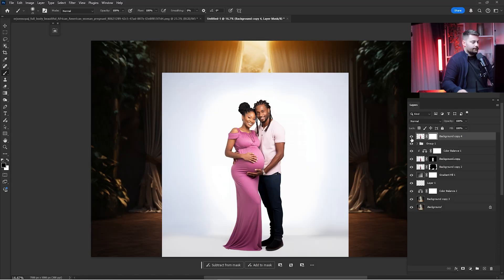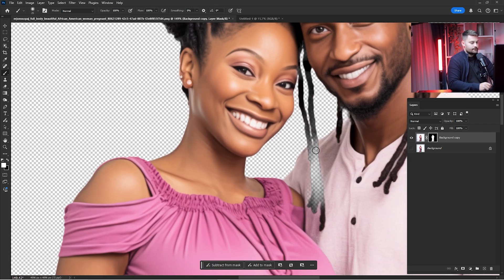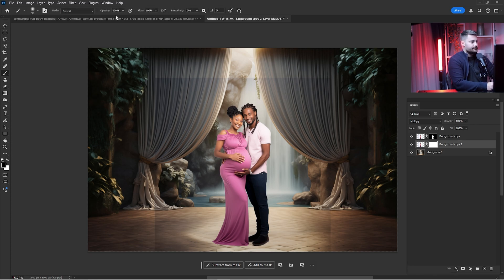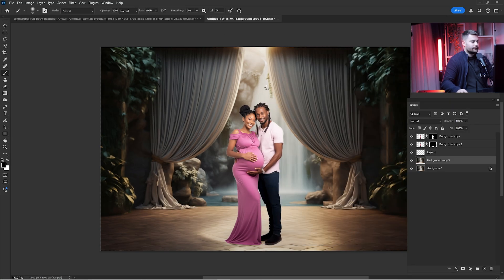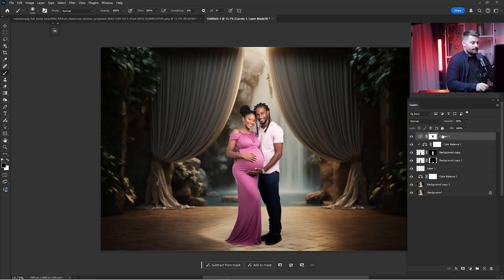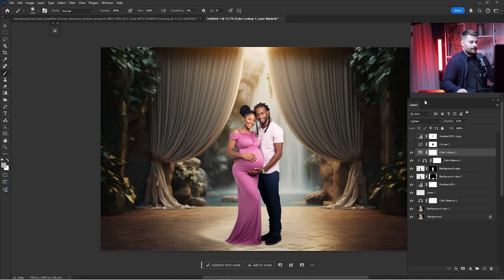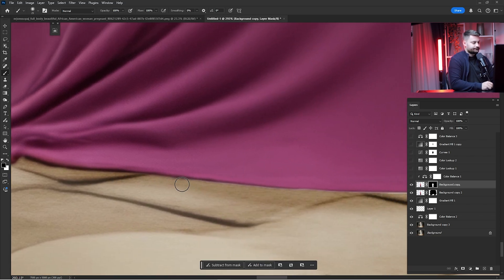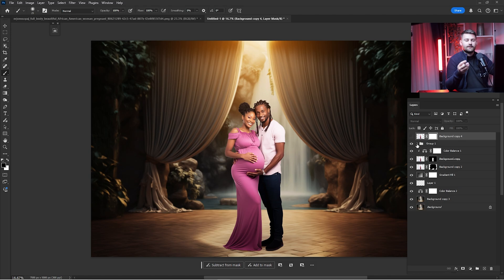White Background into a STUNNING Digital Backdrop in 10 Minutes!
In this video tutorial, I’ll walk you through a simple yet powerful technique to transform a plain white background into a stunning digital backdrop. Whether you're looking to enhance your photography, create eye-catching designs, or add a touch of elegance to your projects, this tutorial covers everything you need to know!

You’ll learn:

 ▪️ How to remove or mask the white background.
▪️ Techniques for blending and adding elements seamlessly.
▪️ Tips for customizing and enhancing the final look.

Whether you're a beginner or a seasoned Photoshop user, this step-by-step guide will help you create beautiful background with ease.

                               ❗️ LIMITED ❗️